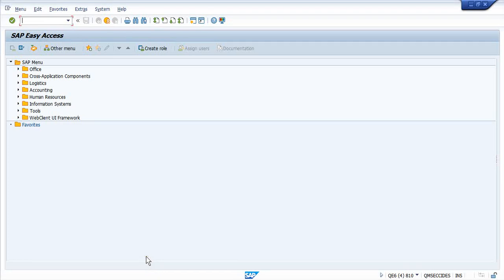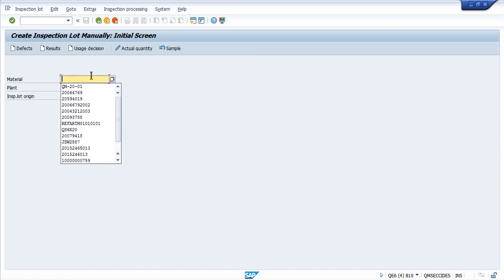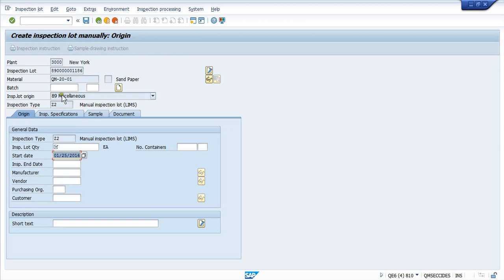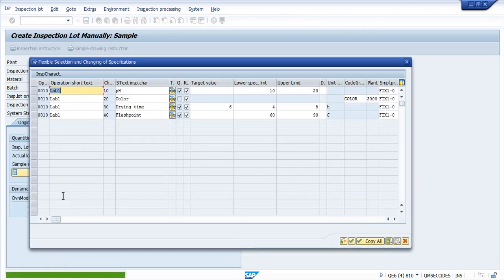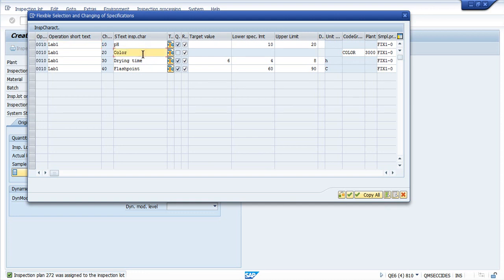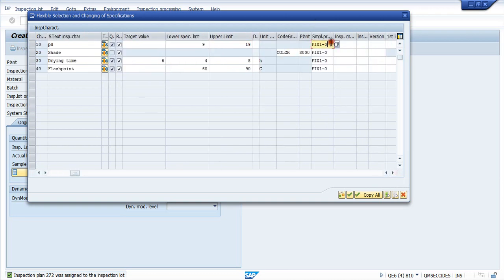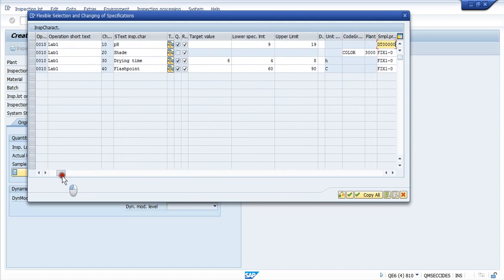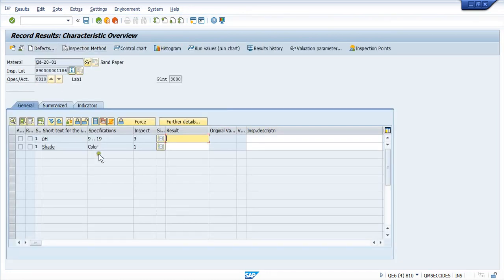FLEXible Specifications: Explained!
The Flexible Specifications (FLEX) functionality is typically used for manual inspection lot creation when needing to perform exception testing.  When creating the inspection lot, an additional screen appears with all the inspection characteristics that are in the normal inspection plan. In the screen you can select what test to pull in and change the details of the test for the one time inspection lot.

This video includes a live SAP Demonstration of running a Notification Worklist, filtering for certain criteria, processing Quality Notifications, setting Quality Notifications to complete, and more!